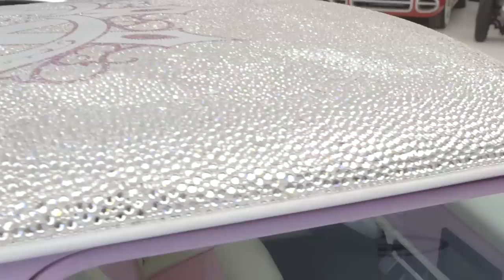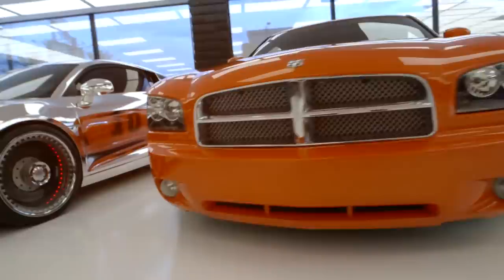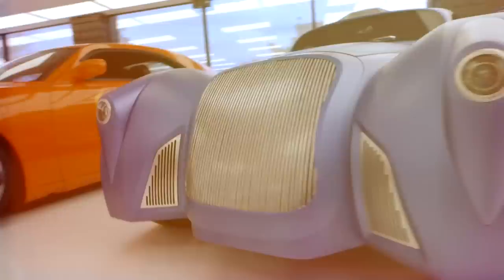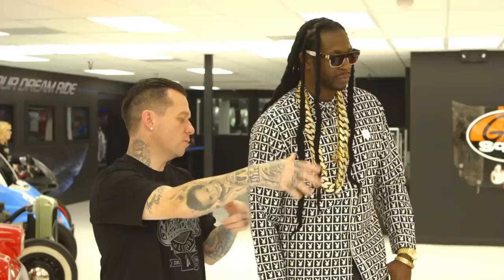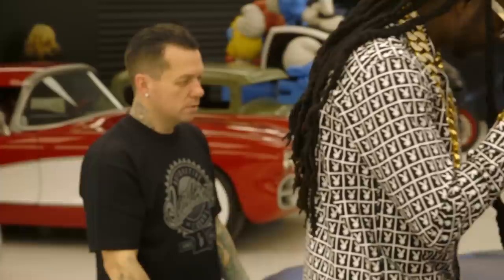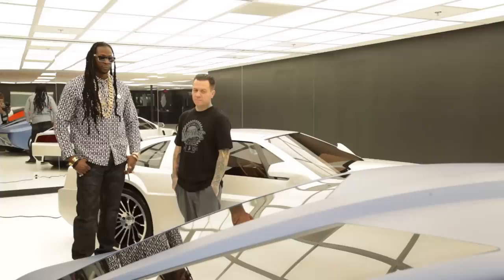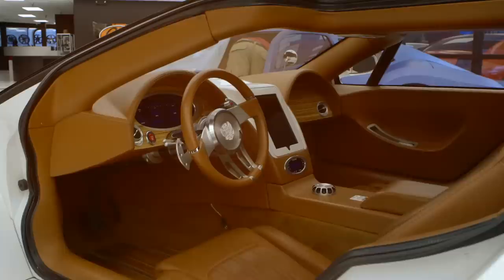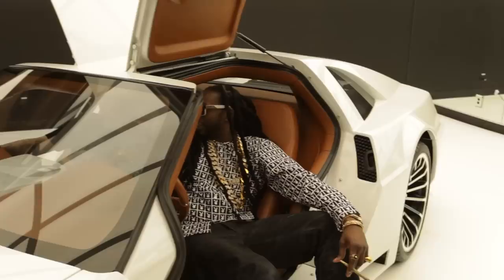2 Chainz Geeks Out Over a $500K DeLorean by West Coast Customs | Most Expensivest Sh*t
He claims it’s the best ass he’s ever seen, but 2 Chainz didn’t come upon it in a strip club—nay, it was a dope bumper at West Coast Customs. 2 Chainz stops by the famed luxury auto company to check out one-of-a-kind rides

ABOUT “MOST EXPENSIVEST SH*T”
Watch as 2 Chainz samples the most outrageous luxury goods on the planet—and decides if they’re worth the cash.

2 Chainz Geeks Out Over a $500K DeLorean by West Coast Customs | Most Expensivest Sh*t

"Pink Limousine" by Rootbeer feat. Pigeon John &amp; Flynn Adam

Shot at West Coast Customs